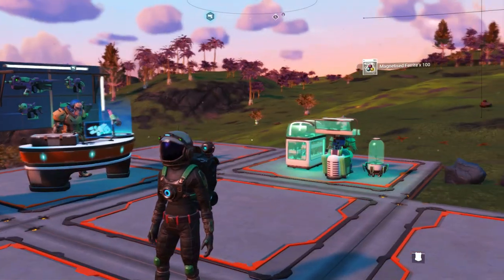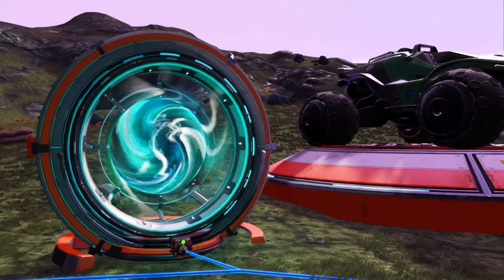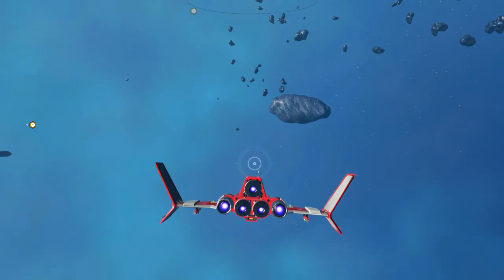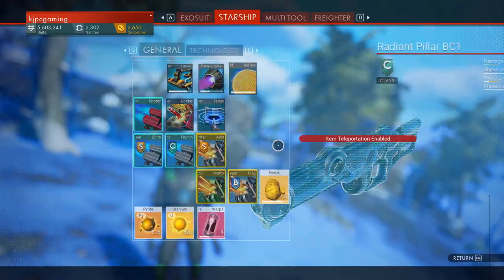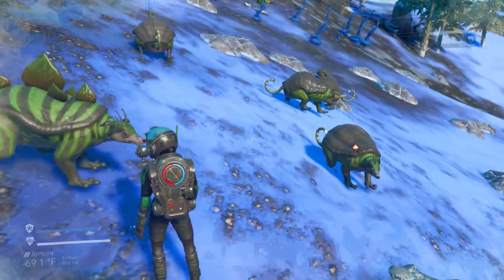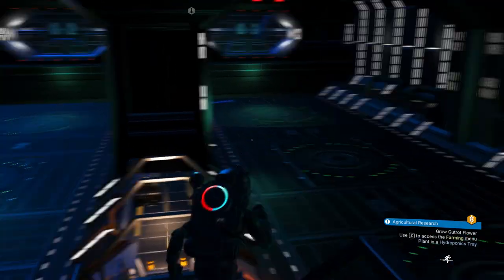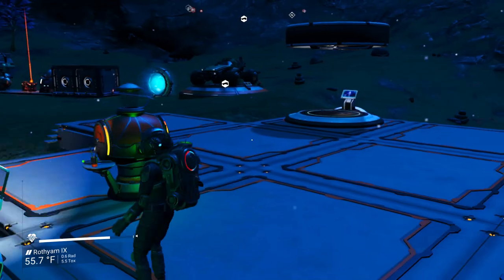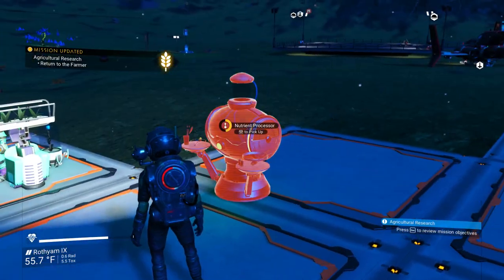No Man's Sky 2.42 The Armourer, The Farmer, Our First Biodome, Faecium and Frostwart. KJ PC Gaming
Today on No Man's Sky we report in to the armourer and start the Farmer.  We build our first biodome and planet faecium, frostwart and solanium.  We also install the Matter Beam on the Freighter.